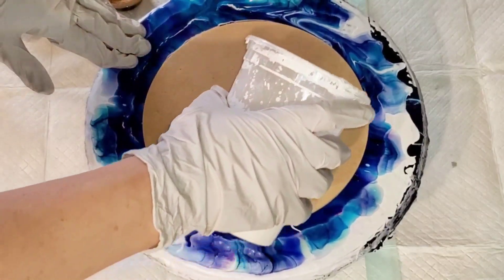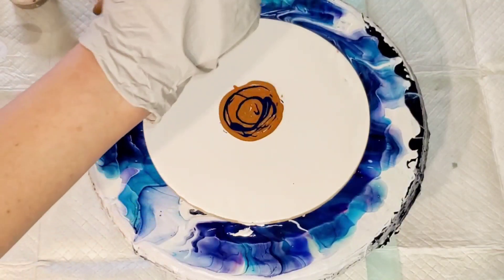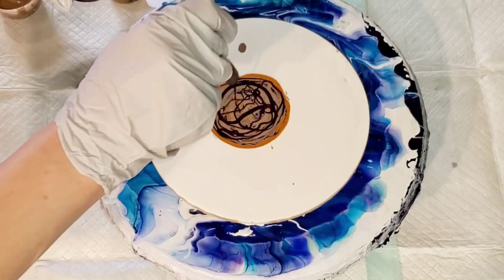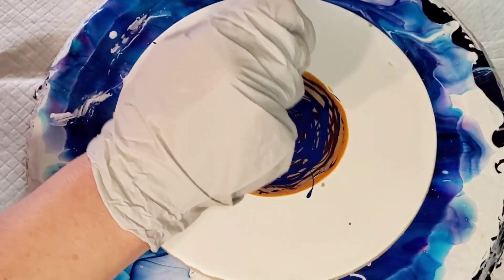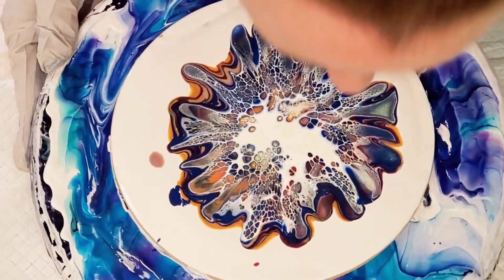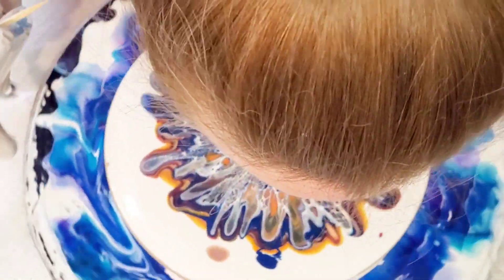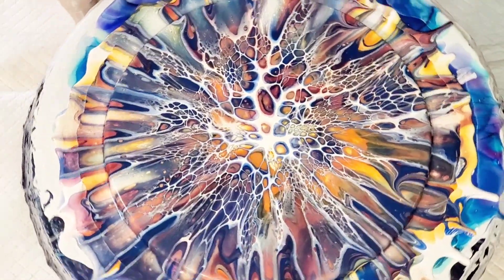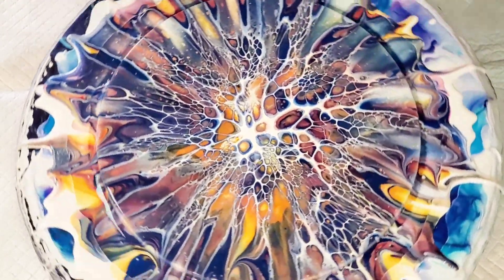#390 - Fall Bloom using Nickel Azo Gold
Colors Used:
Apple Cider - Colourarte PrizmPour
Nickel Azo Gold - Colourarte Vivid Intense
Prussian Blue - Golden
Citrine Druzy - Colourarte
Aspen Leaf - Colourarte
Amber Wing - Colourarte

Pillow - Valspar 2000 Eggshell

Save 20% on Everything on the Colourarte website with code Mandy1120. I love Colourarte! Coming 11/1, the code will reduce to 15%.